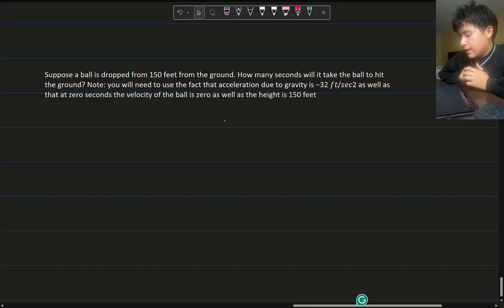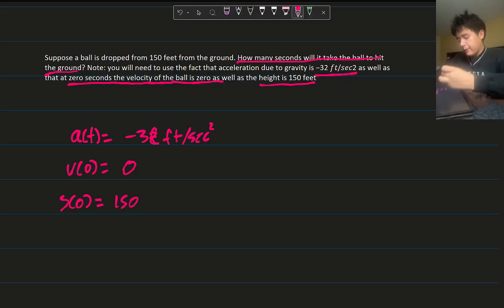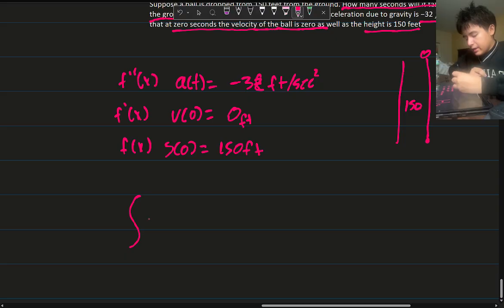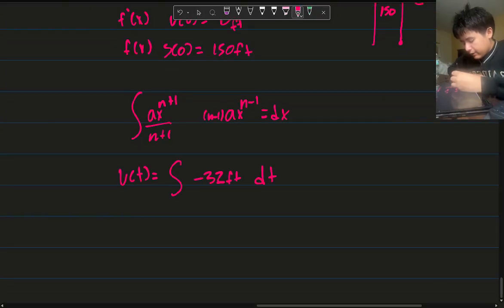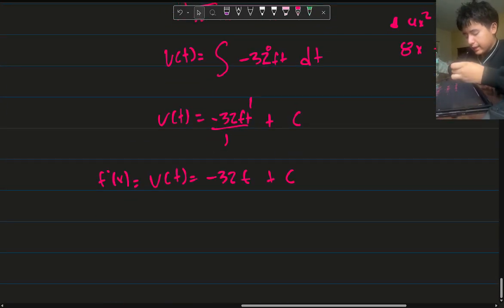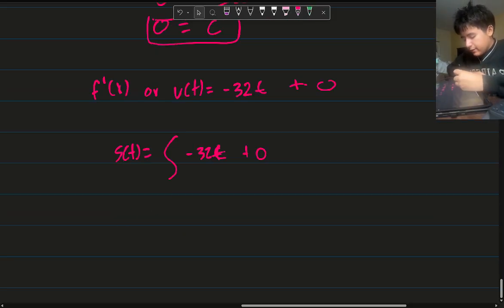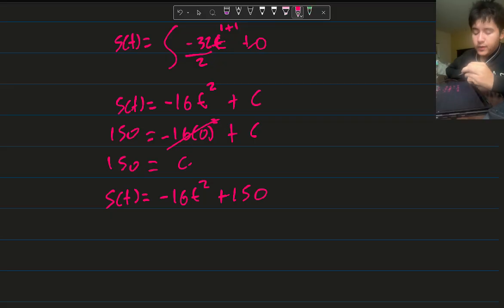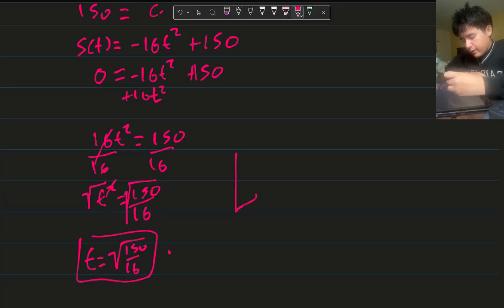Week 13 Teach Me vid